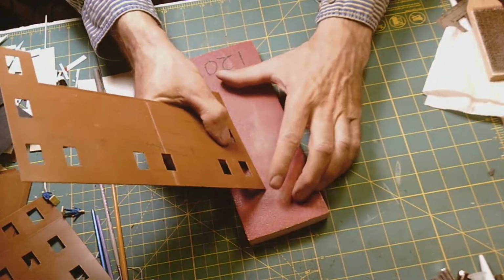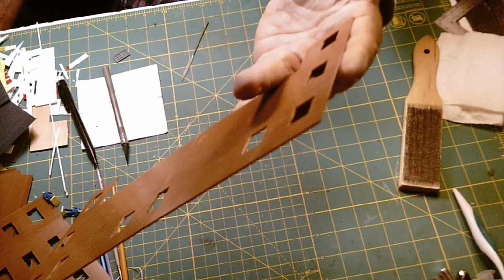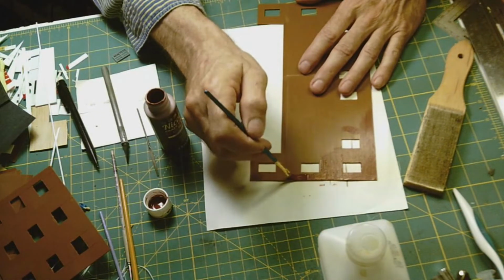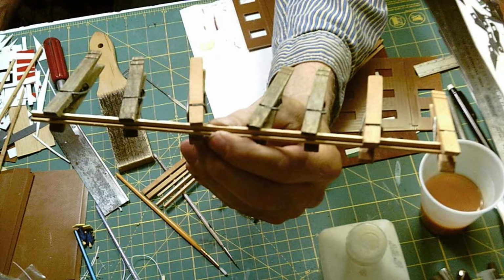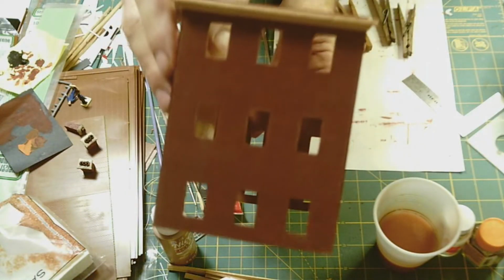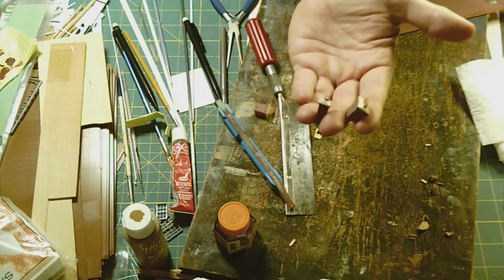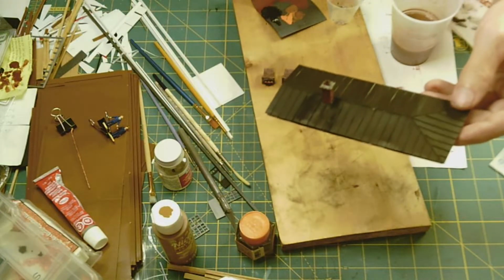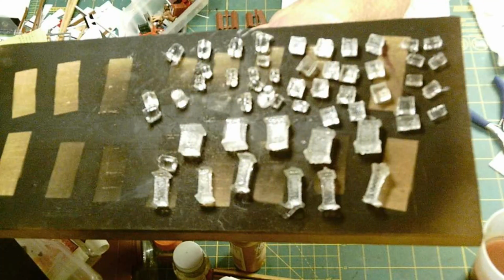SCRATCH BUILDING A PROTOTYPICAL RAILROAD STATION - HOTEL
How to scratch build a prototypical railroad hotel-station.  A series of videos on how to scratch build the railroad station at Grafton West  Virginia on the B&O RR.  1850's .